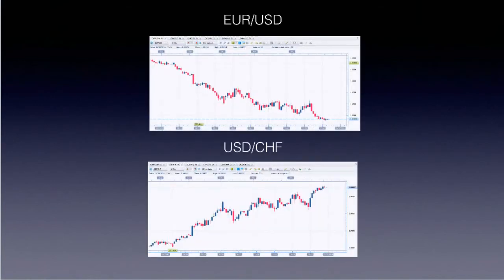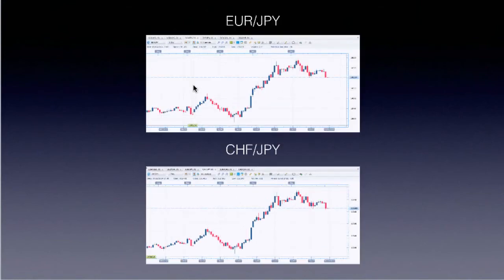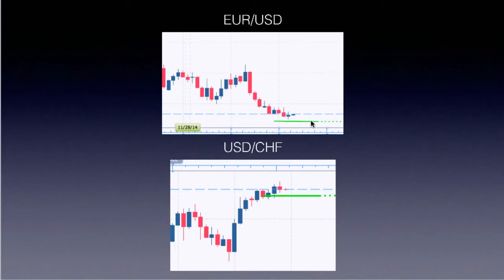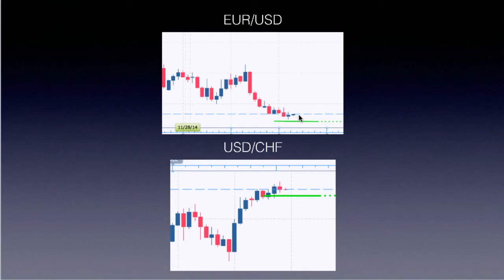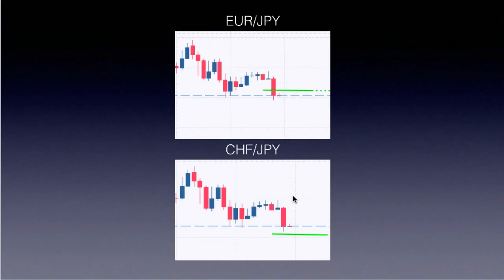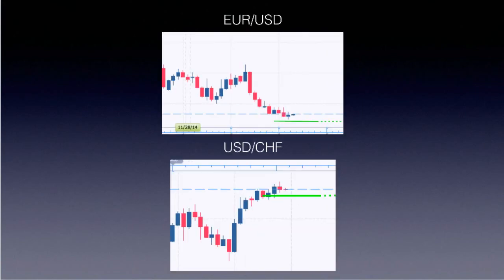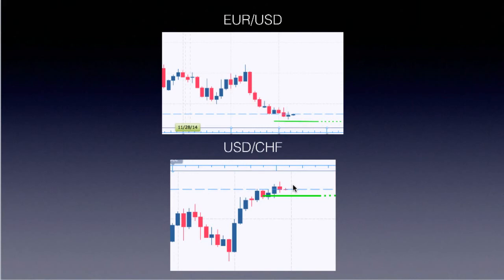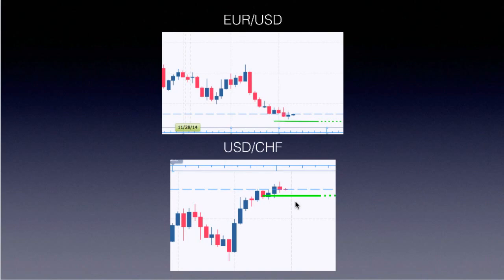FOREX Correlation Strategy